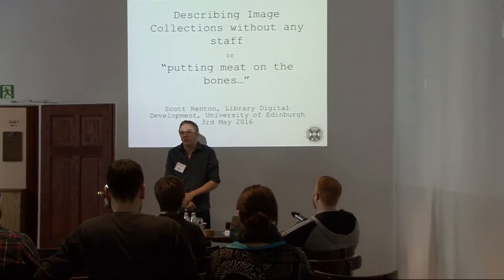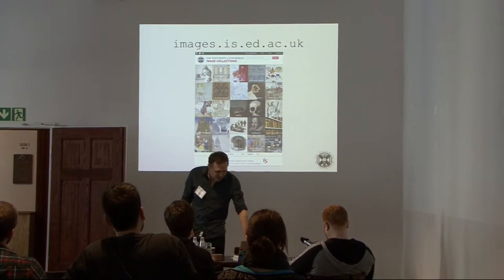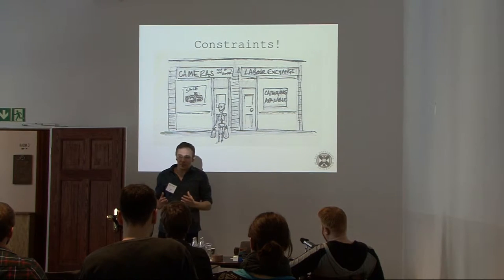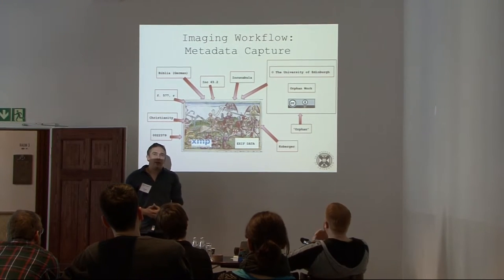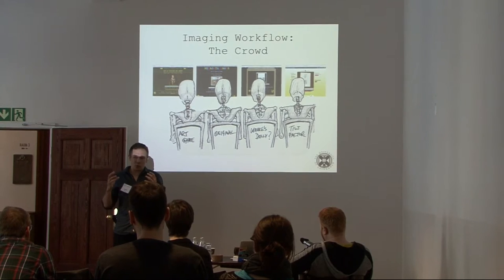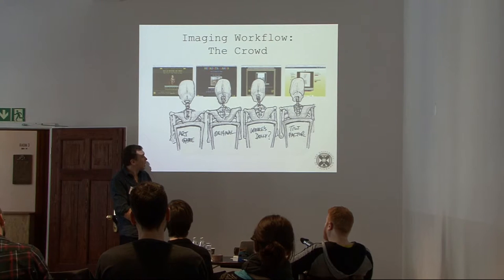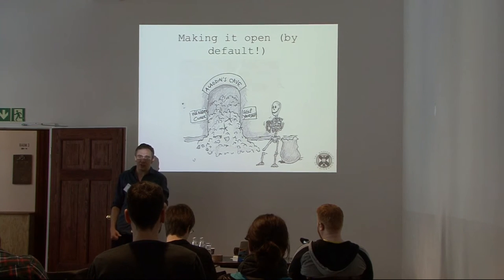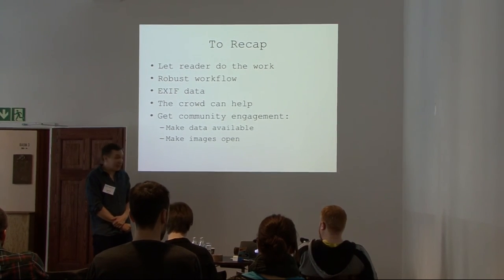Scott Renton: Describing Image Collections (Without Any Staff!)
The University of Edinburgh’s "Library and University Collections" is very proud of its high-resolution images of the wealth of Special Collections it holds. The discovery of these images is handled by the LUNA Imaging platform, a supplied system, which allows high quality JP2K zooming, and also presents its metadata using robust solr indices. Getting the data into the application has presented us with a number of interesting challenges. To briefly describe this workflow: our Photographers receive readers’ orders from items they have found in our manuscripts, and these are recorded using Excel worksheets (we have offered to move the whole process to the web but for various reasons, this has not happened!); we take the shorthand data that they record and turn it into presentation standard, using an Excel macro which features various programming techniques; this macro also runs file renames, and runs a process to embed identification data into the TIFFs. From here, per collection CSVs are generated for upload to the system, which parses the particular CSV into the relevant format under the covers; this gives us a skeleton record in the LUNA system. As we do not have cataloguers devoted to our images, we need to be creative to enrich the records to make them searchable. We have built a purpose-built crowdsourcing application based on standard LAMP technologies to allow the crowd to further catalogue the record. The data is then hived off to the correct standard using JSON or XML, and run back in using processes we’ve built around the system’s REST API. This end-to-end workflow has grown organically, does everything we need it to do, and has CSV at its very heart.